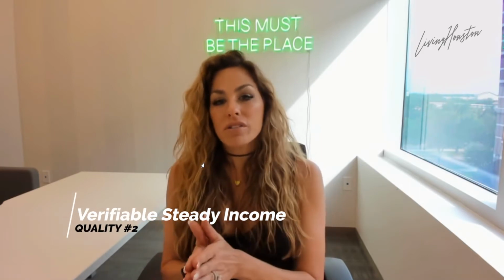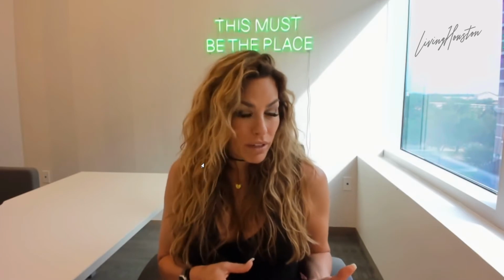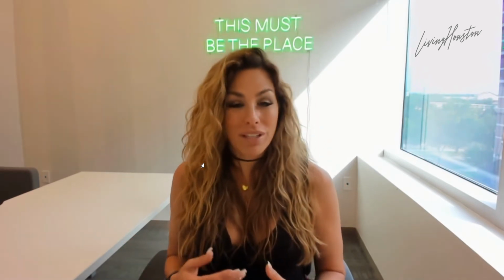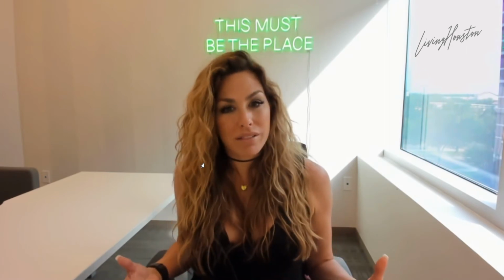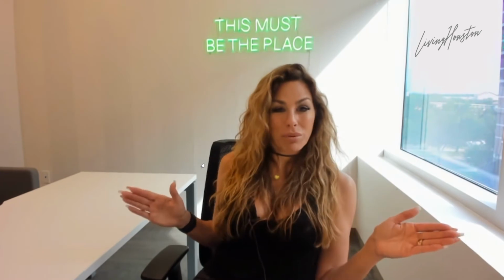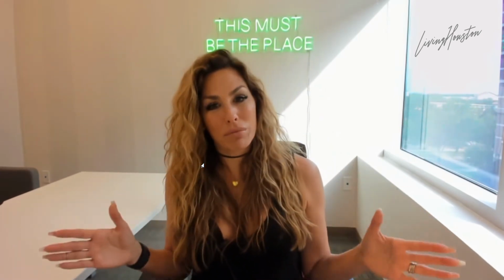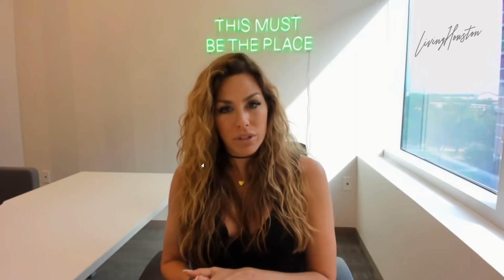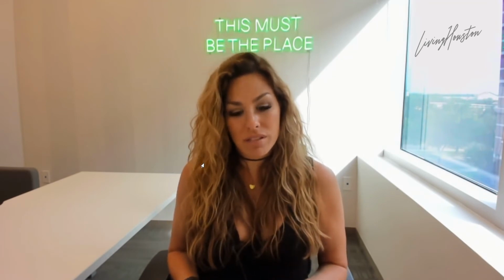7 Things Landlords Look for In a Tenant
Renting a home in a competitive market can be a challenge. In this video, Laura Weisman, Broker/Owner of Living Houston Real Estate guides you through what exactly a landlord is looking for in a tenant when trying to rent out their property. Understanding the landlord’s priorities is key in getting approved to lease a home, and this video will give you the basics so you know what to work on and prepare before you start applying.
If you’d like help getting into a lease home in the Houston Metroplex, simply reach out to Laura using the contact methods below or send an email to